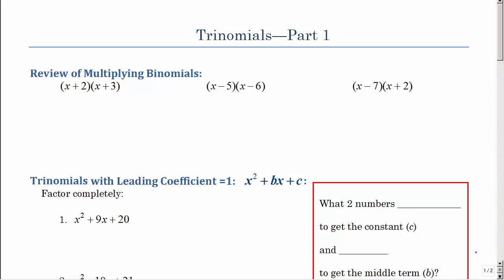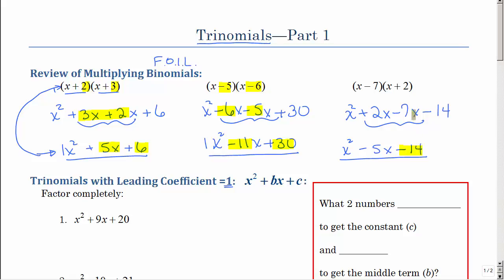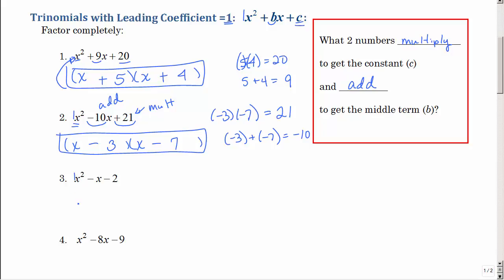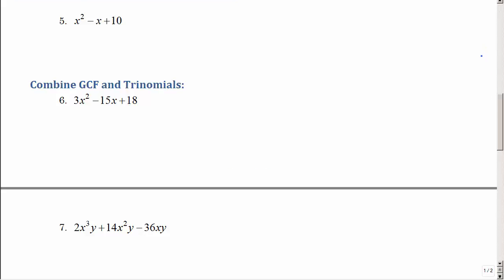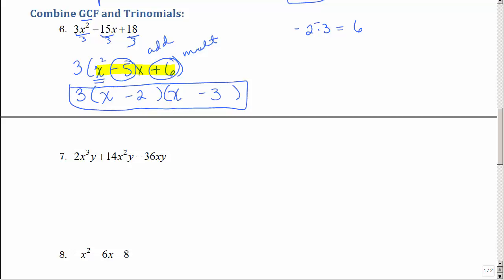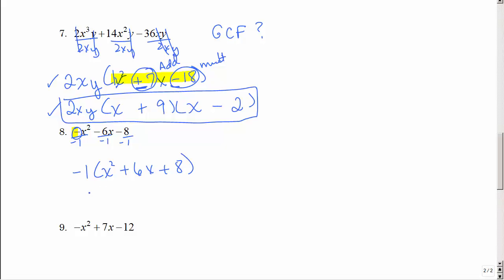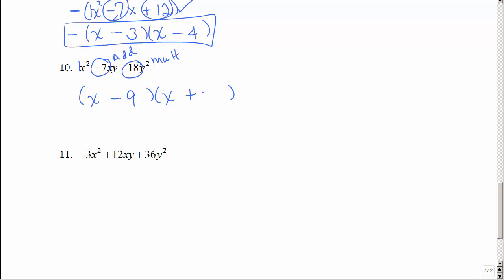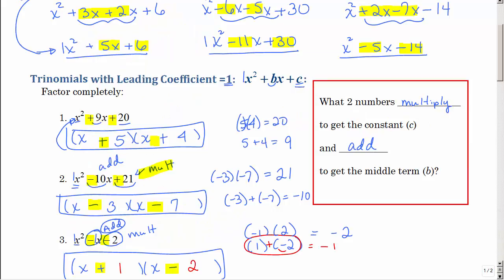Trinomials Part 1 (20111018)